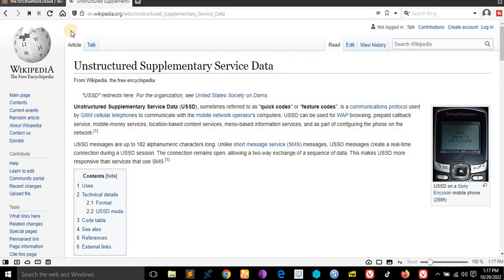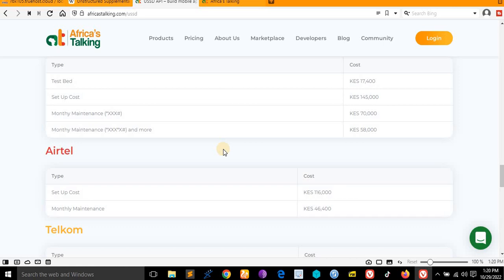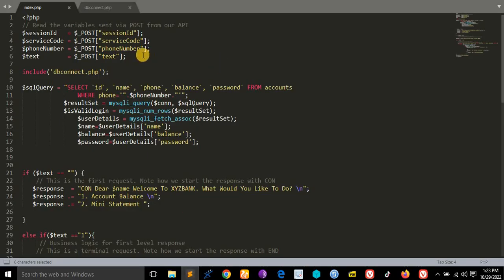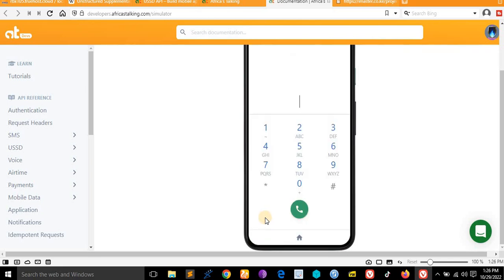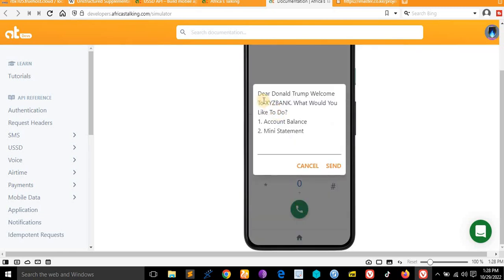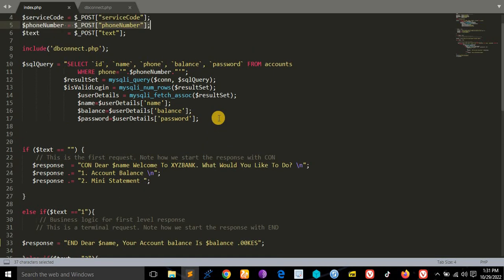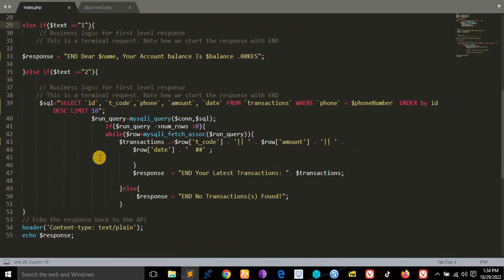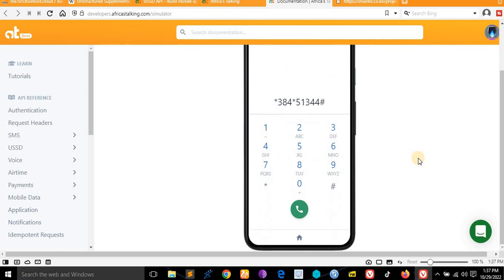How to create a bank USSD using PHP, MySQL and Africa's Talking with source code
This video explains in detail how you can create a simple banking ussd code to retrieve customers' data from the database and display it on the ussd.
Using ussd is very beneficial for any business because it will help you reach all clients whether they have a smart phone or "analog Phone".

Cheers;
TechDoctor KE